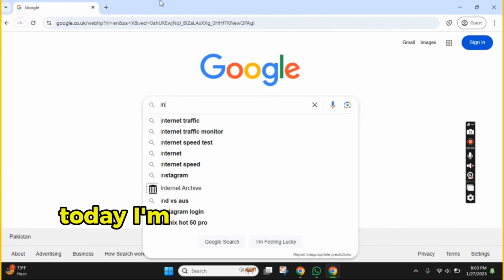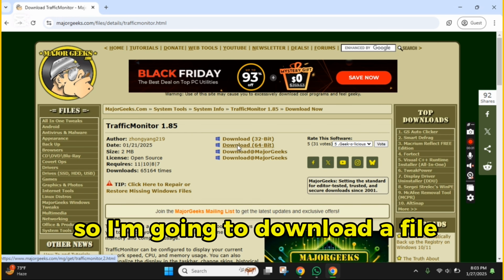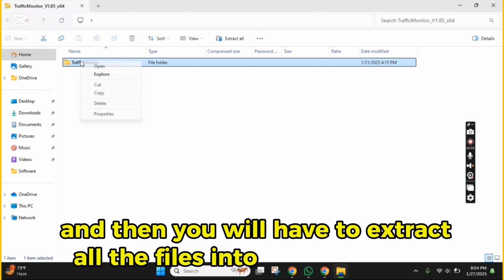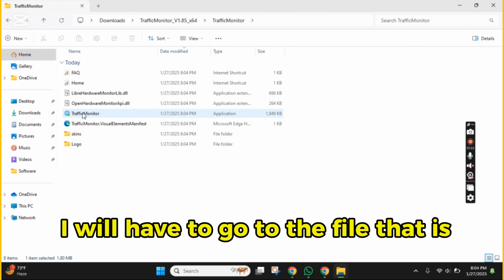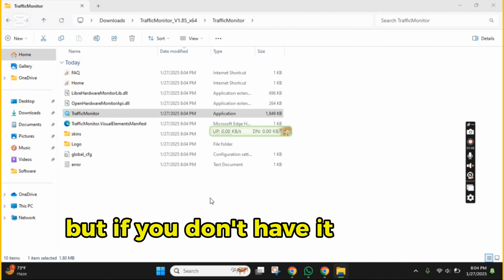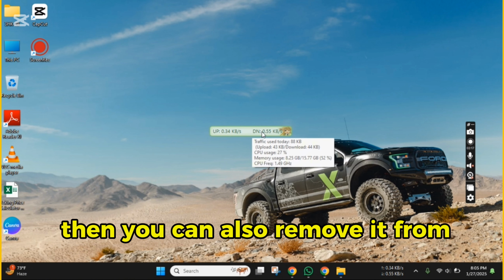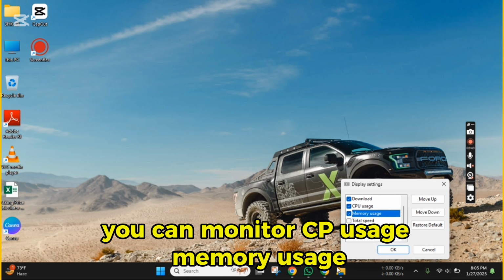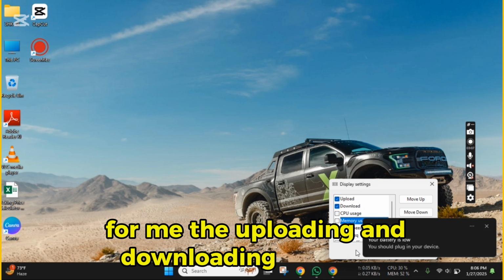The Hidden Feature that MONITORS Your Internet Speed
Want to monitor your internet speed in real time on Windows 10? Net Speed Monitor is a simple and lightweight tool that helps you track your download and upload speeds right from your taskbar! In this video, I'll show you step-by-step how to install and set up Net Speed Monitor on Windows 10. 🔔